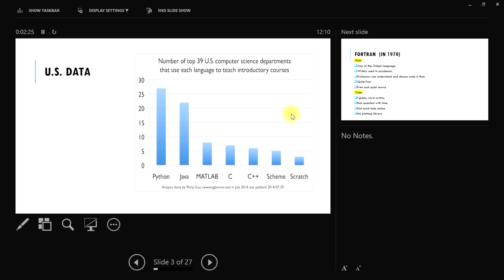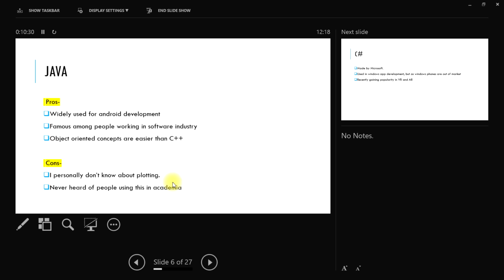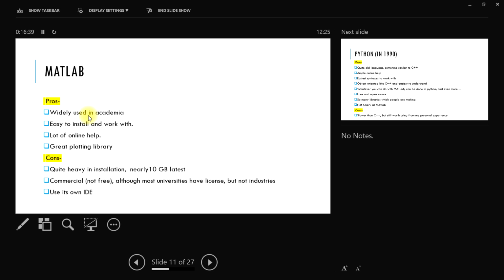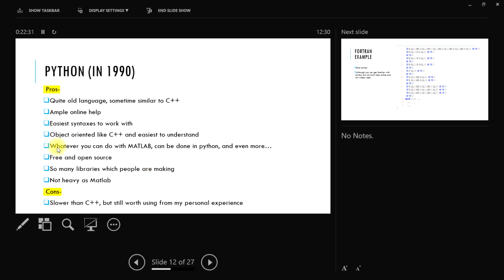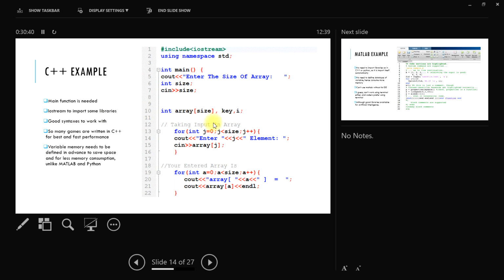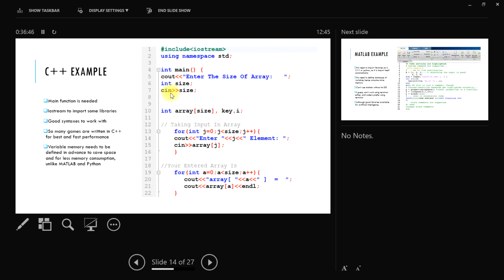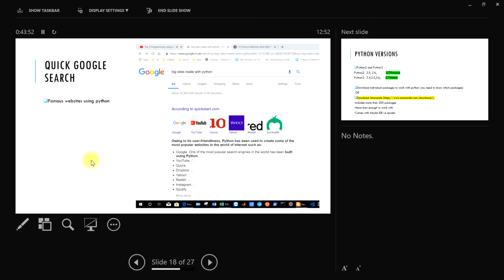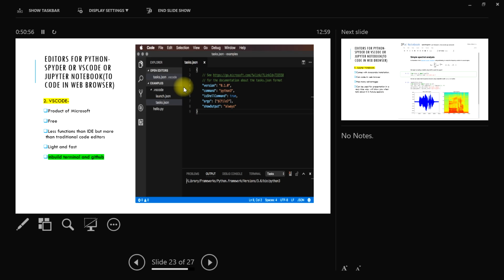So many Programming Languages... Which to use??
Briefly talk about pros and cons of some famous programming languages including C++, python...